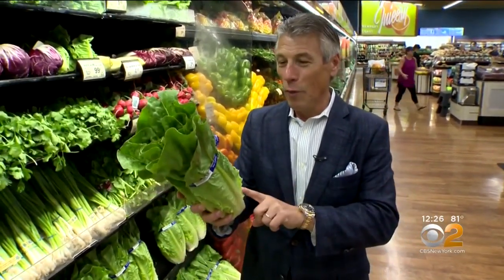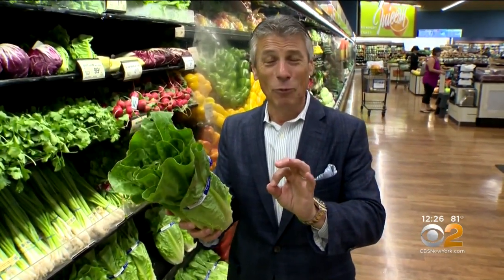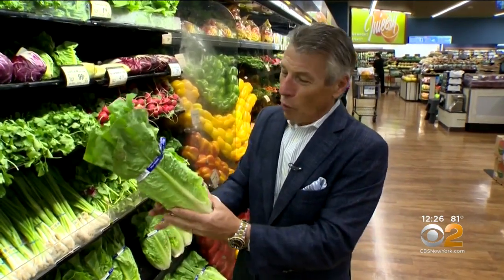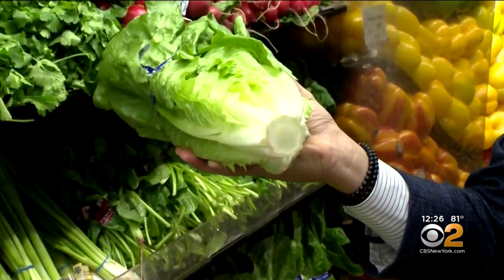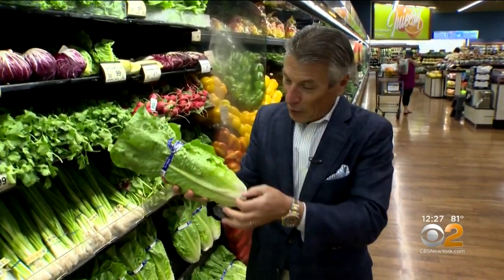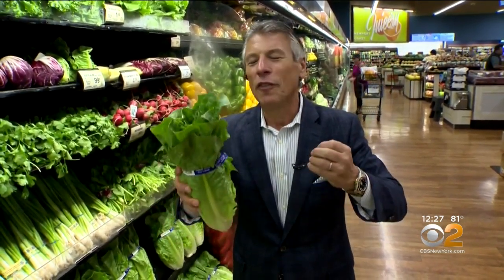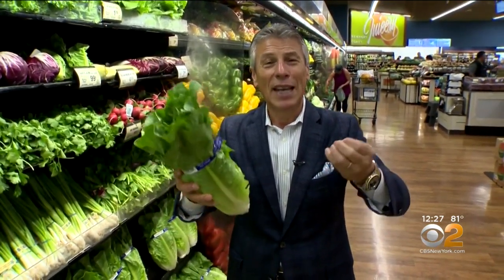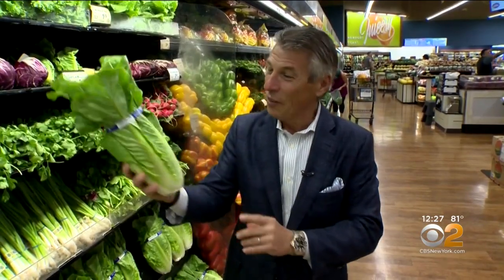Tip Of The Day: Romaine Lettuce